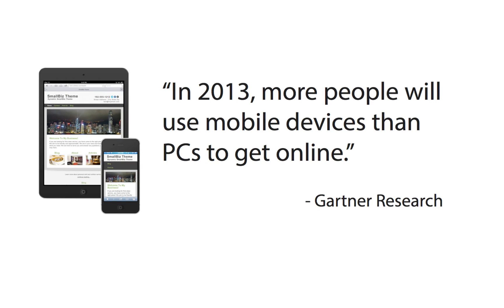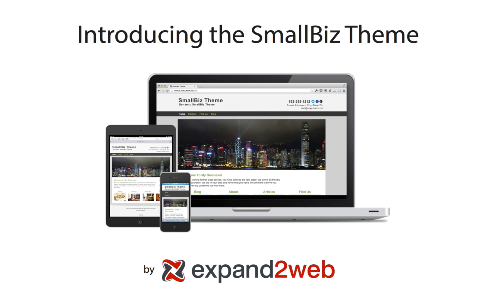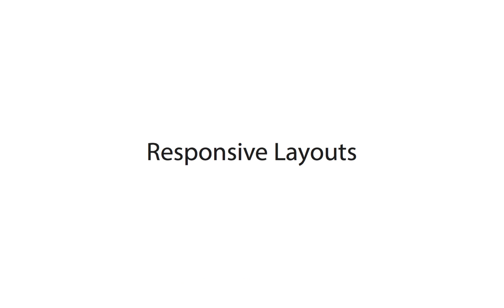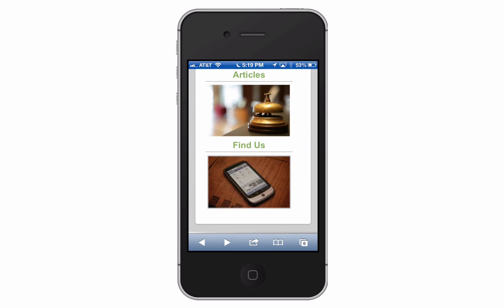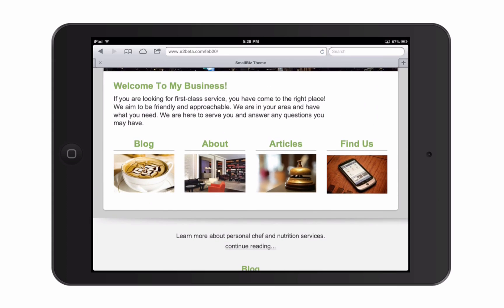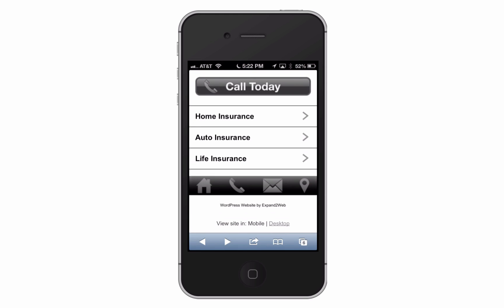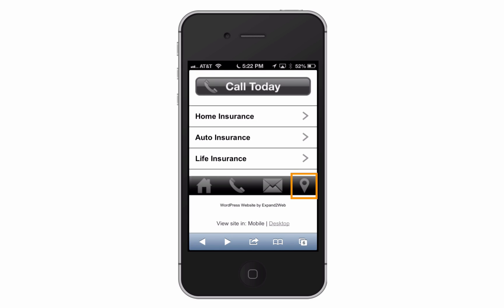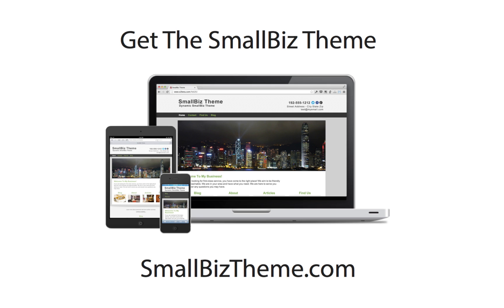SmallBiz Dynamic WordPress Theme - Mobile Responsive Layout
This video shows the responsive layout for the new SmallBiz Dynamic WordPress Theme. This allows your website to automatically show up sized perfectly for whatever mobile device your visitors are using, including iPhone, iPad, Android, or any mobile device.